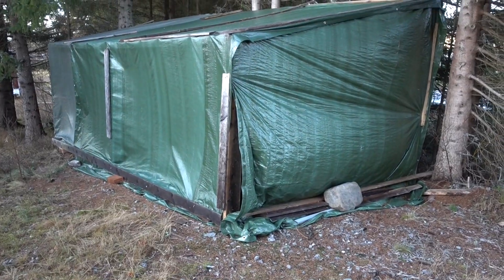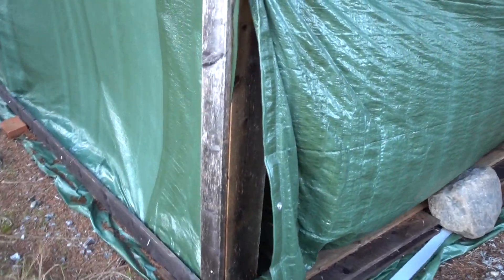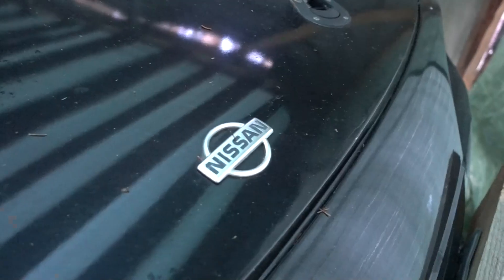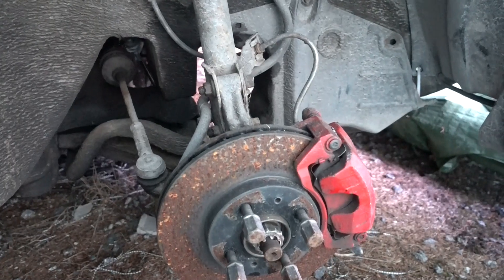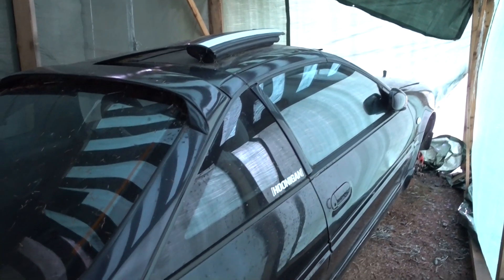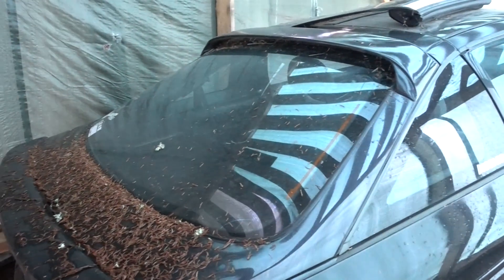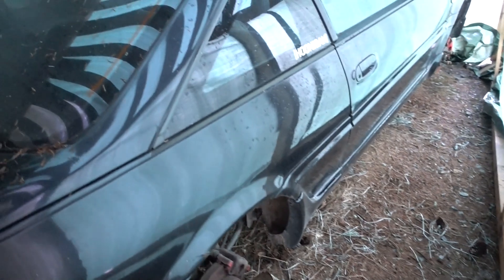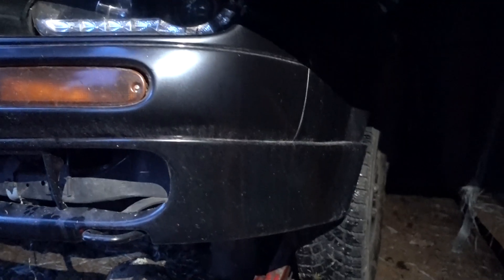EVNX - Electric Vehicle Conversion, Rescue [EP0]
Here we get introduced to the future EVNX project. Enjoy.